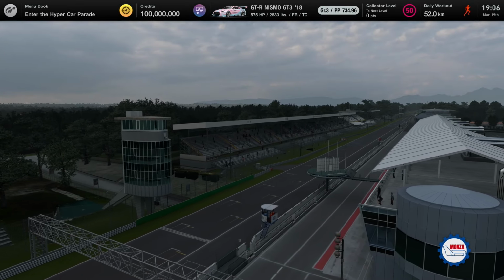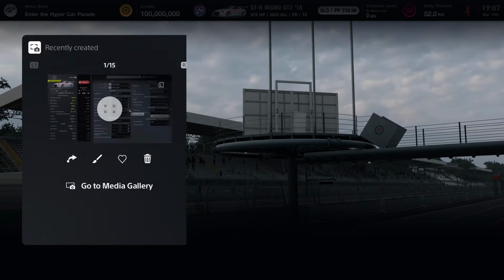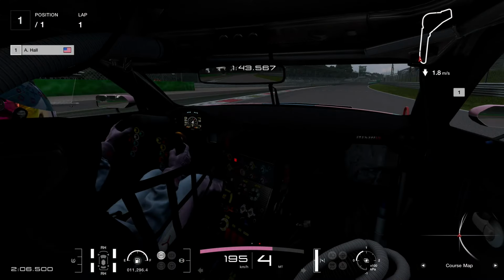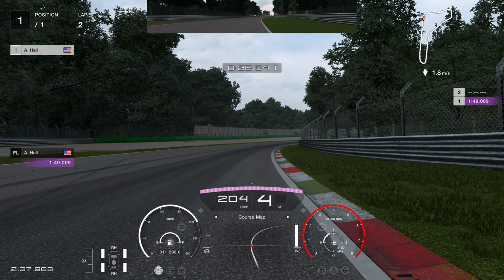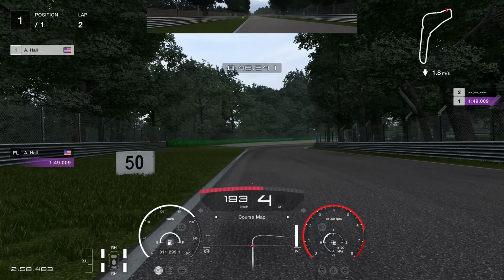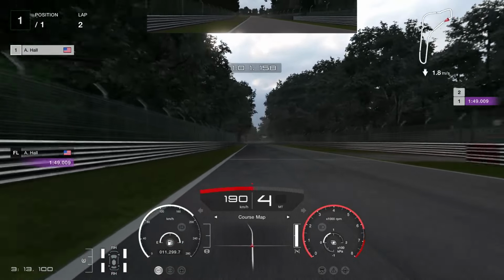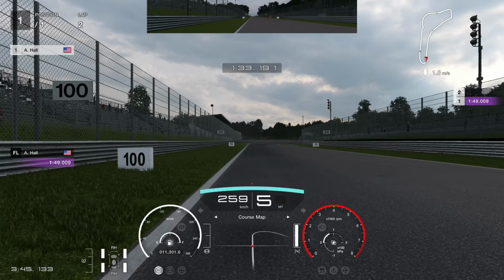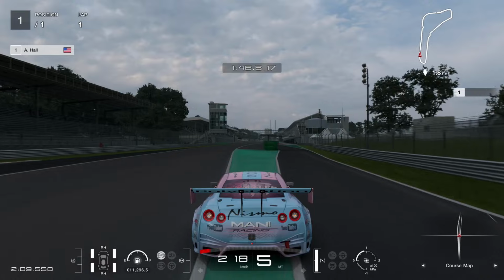Gran Turismo 7 - DAILY RACE B: TRACK GUIDE @ MONZA GR.3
My complete setup is listed in the description below (hit 'Show more' to reveal)

Complete Sim Rig Setup:

✅ Fanatec DD Pro (8nm) Wheel Base
✅ Fanatec ClubSport Steering Wheel Formula V2.5 X
✅ Fanatec ClubSport Steering Wheel RS
✅ Fanatec CSL Pedals LC
✅ GT Omega ART Simulator Cockpit
✅ Asus 27in 165hz Gaming Monitor

Fanatec DD Pro Settings:

✅[SEN] AUTO
✅[FFB] 100%
✅[FFS] PEAK
✅[NDP] 50%
✅[NFR] OFF
✅[NIN] 11%
✅[[INT] OFF
✅[FEI] 100%
✅[FOR] 100%
✅[SPR] 50%
✅[DPR] 100%

Pedal Settings:

✅[BRF] 40%

Other Settings:

✅[BLI] 50%